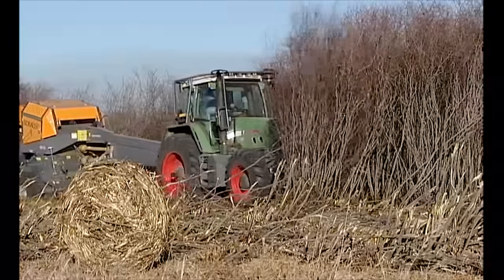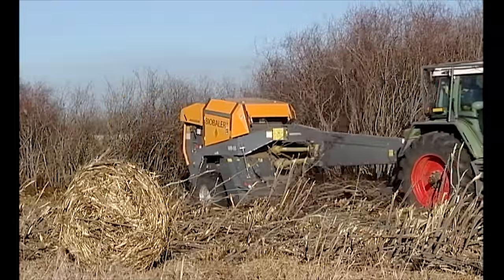1,000,000 BTU Biomass Boiler System to Heat 40,000sq/ft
In the fall of 2011 researchers were planning on using a  Biomass Furnace to heat 40,000 square feet of space with willow trees that have been rolled up into round bales. The bales are first put through a dub grinder which turns the material into wood chips. The chips are than augured into the furnace which heats water to circulate throughout the building. It is expected the system will be cheaper to operate when compared with heating that amount of space with natural gas.

Location: Indian Head, Saskatchewan, Canada